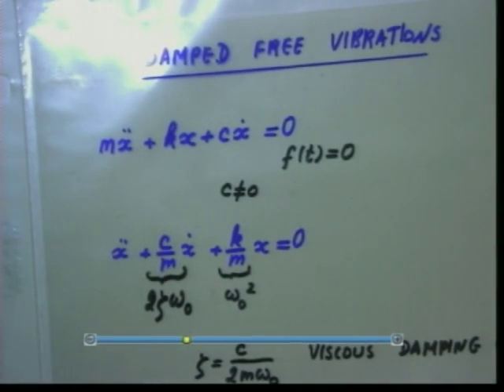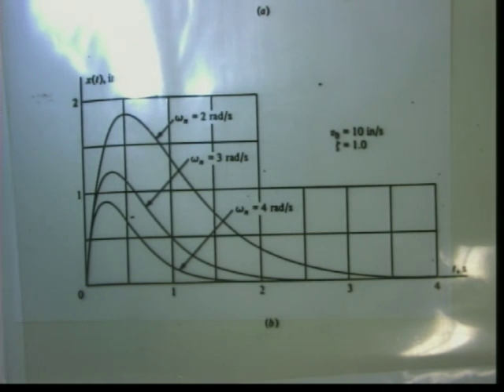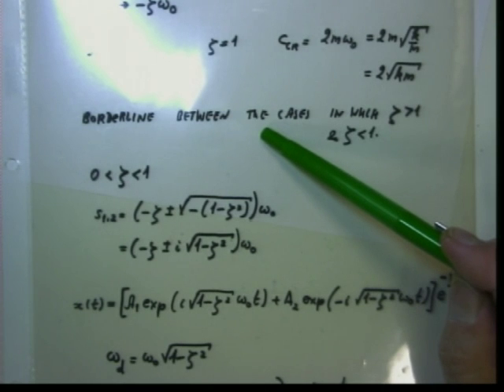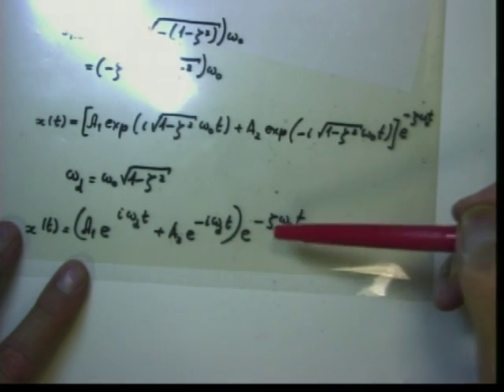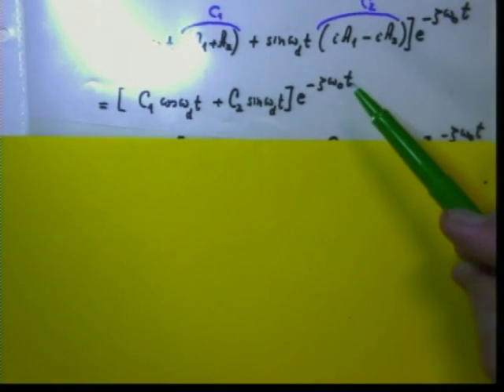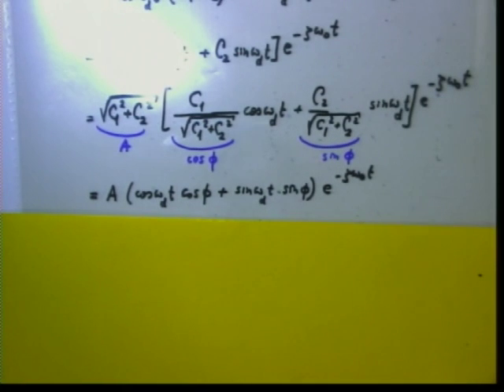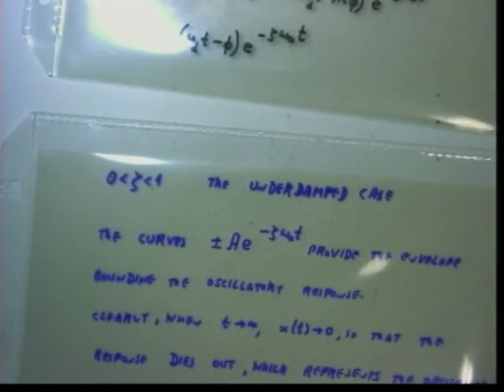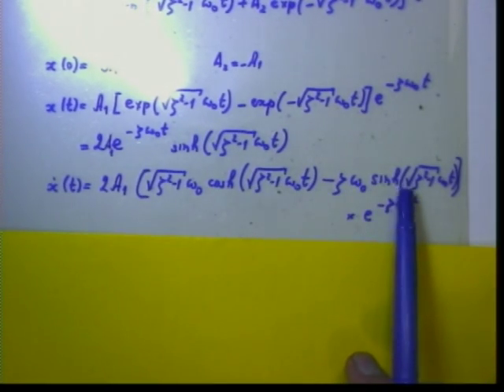Vibration Synthesis and Analysis Lecture 5 (Part a)